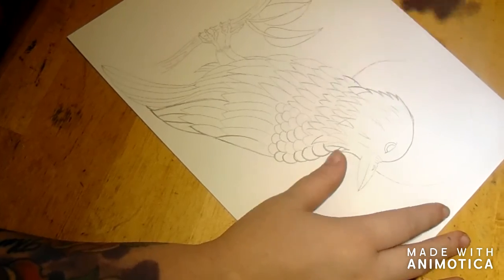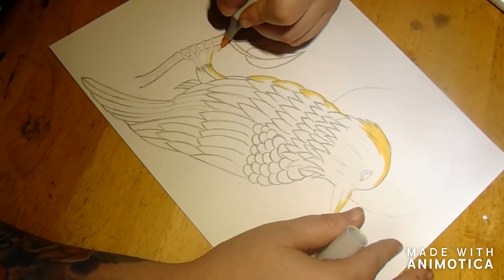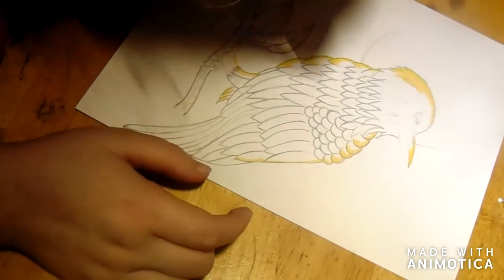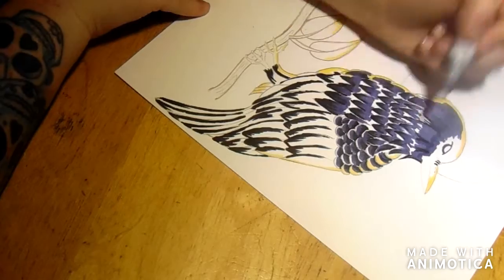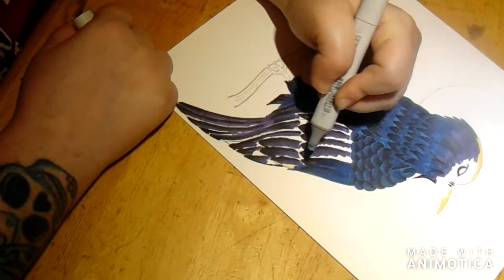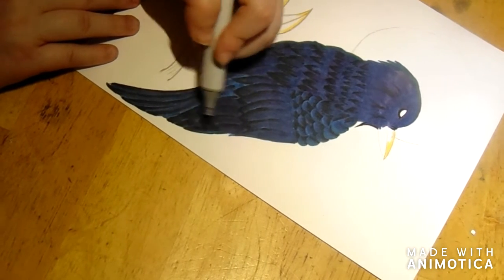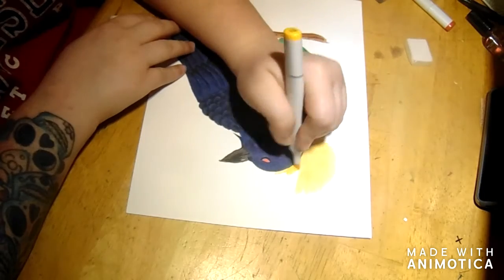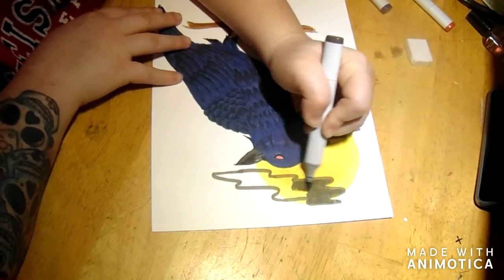Making Mistakes is Okay/ Our Own Worst Critics - Crow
Hey everyone! My video talks about how artist aren't perfect and that it is okay to make mistakes. I discuss the things I could have changed and what I could have done better. I appreciate the support! Thank you fellow Scribblers!